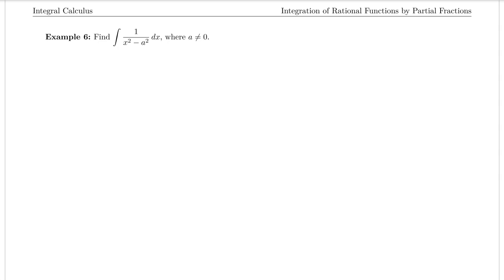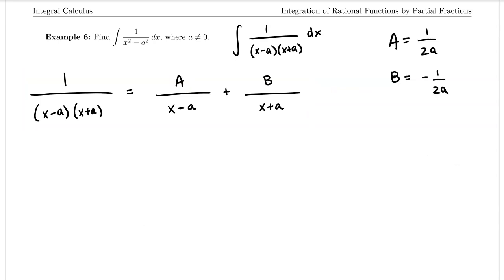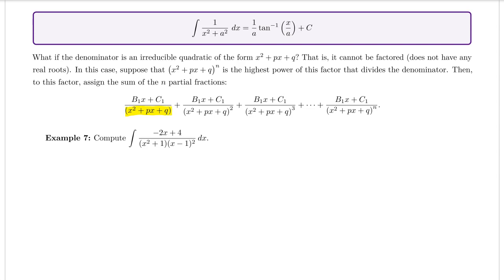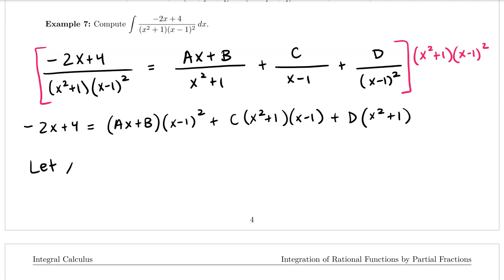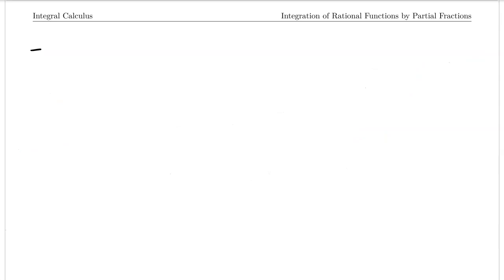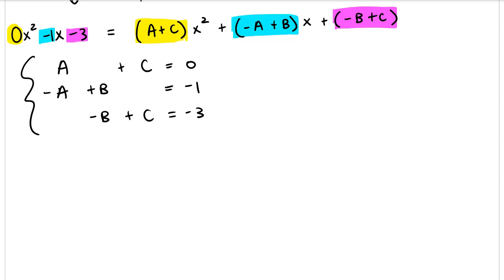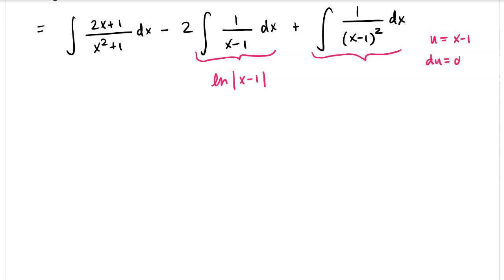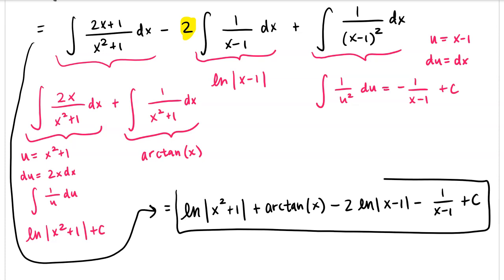Integration of Rational Functions by Partial Fractions (Part 3 of 4)